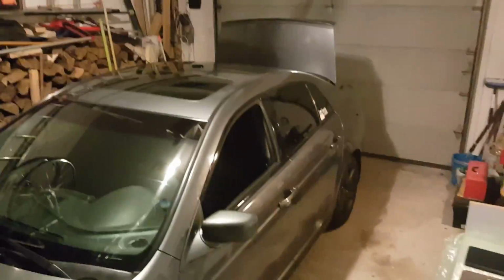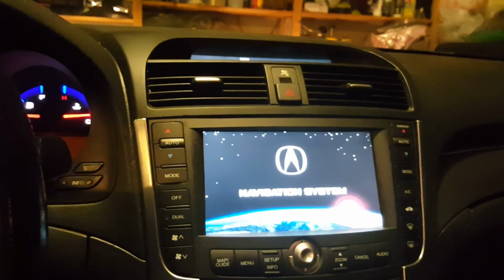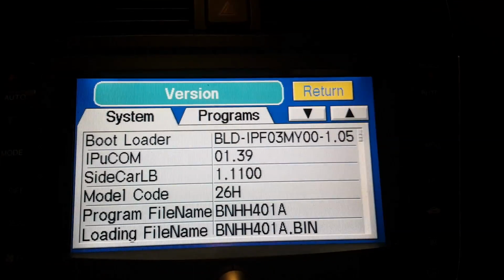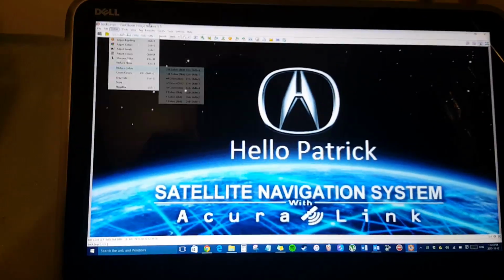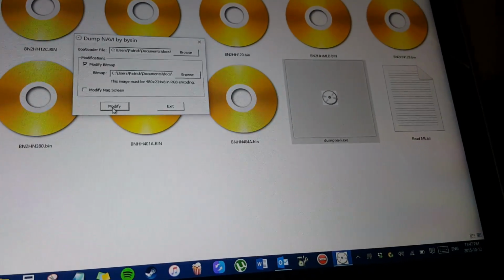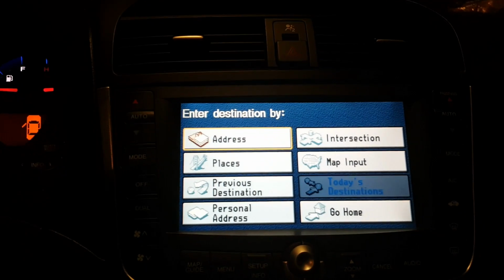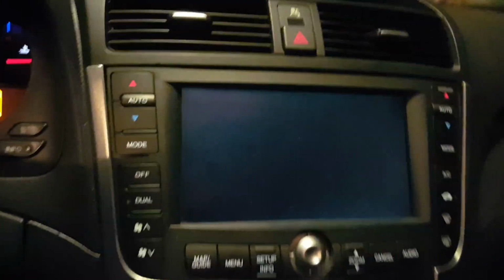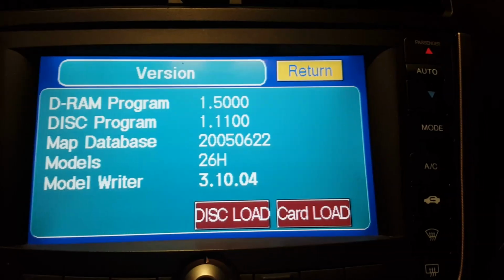How to hack/mod navigation system Acura TL